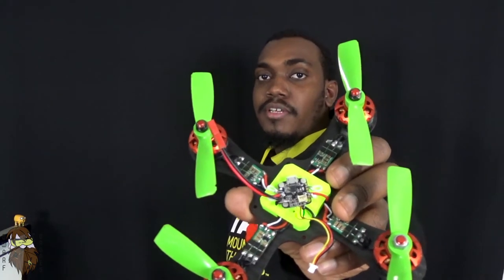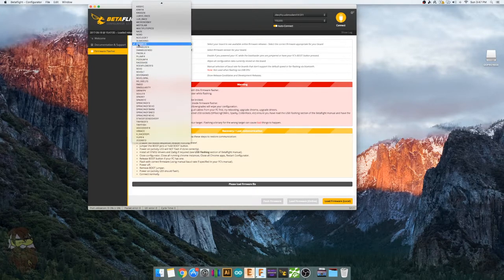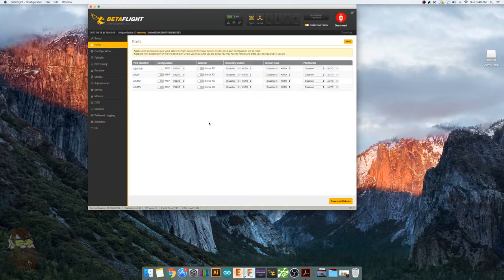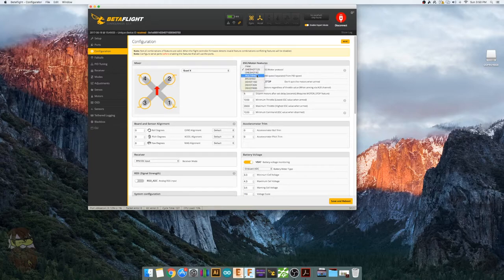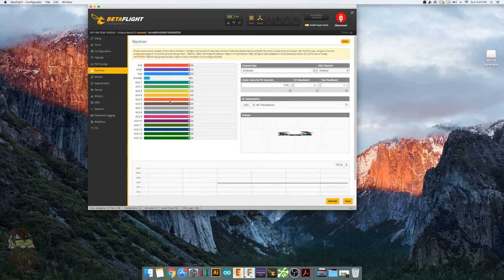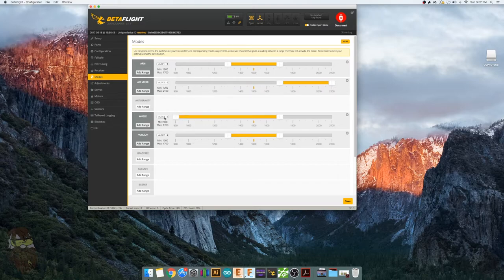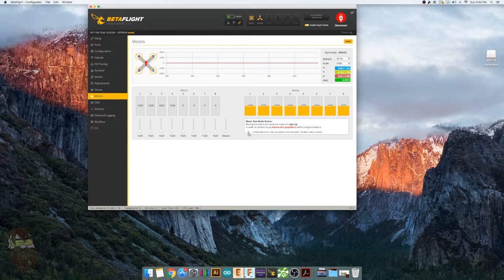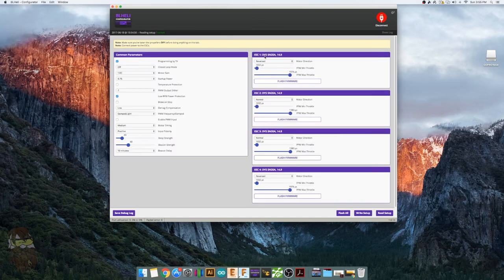Eachine TeenyCube Setup Betaflight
This it the review of the Eachine TeenyCube F3 FC

Banggood link for product